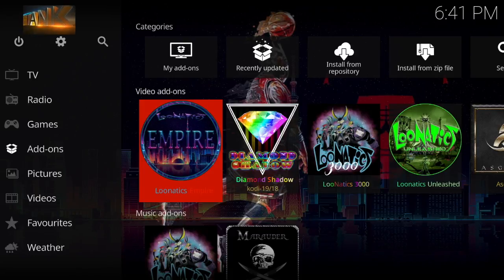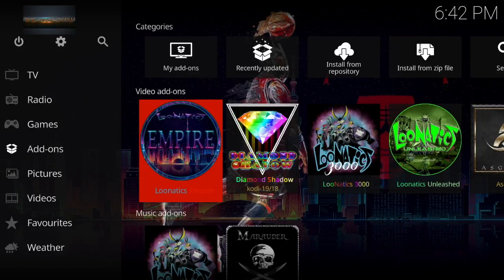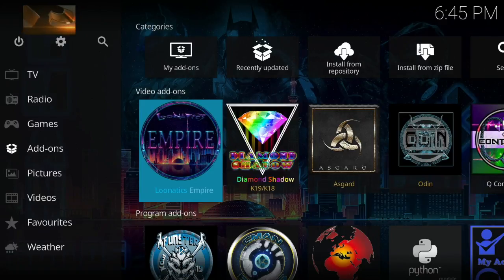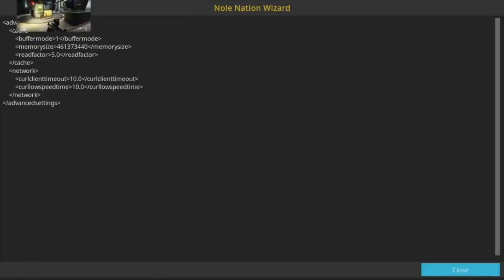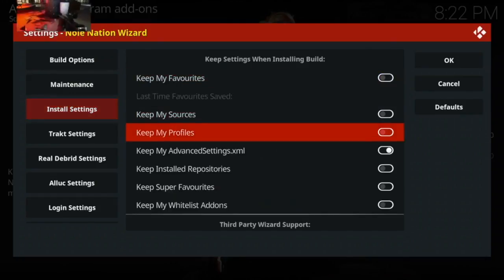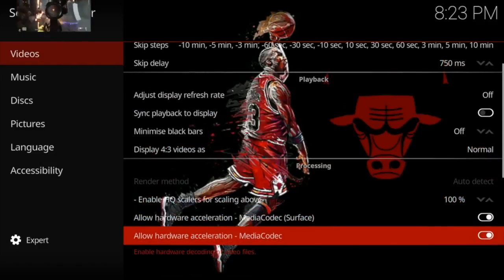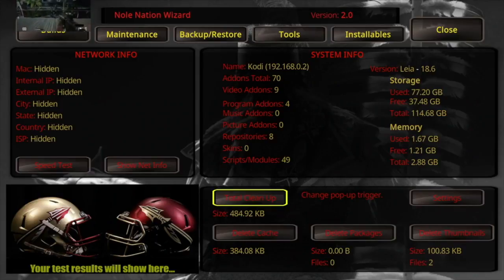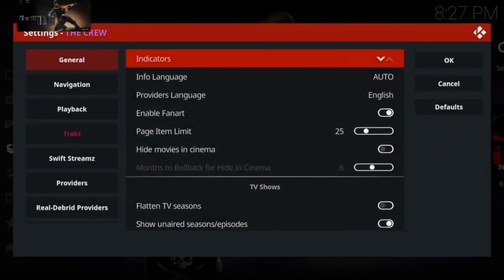NEW MY KODI 18/19 BUILDS THANK YOU ALL!